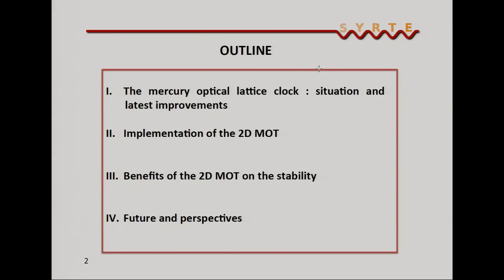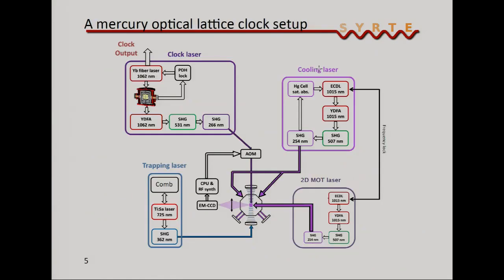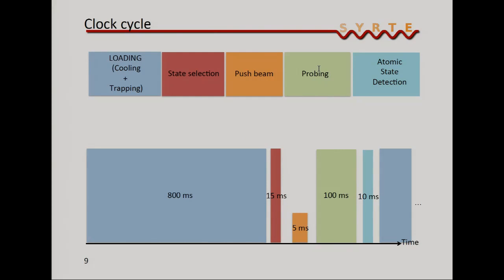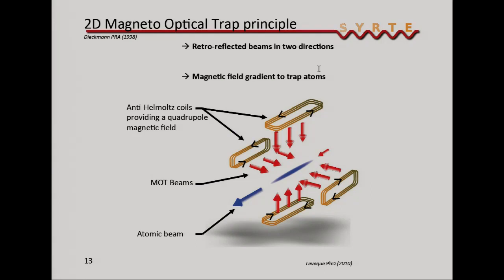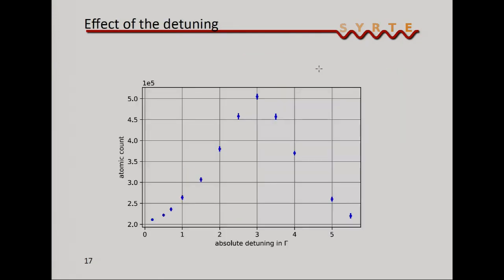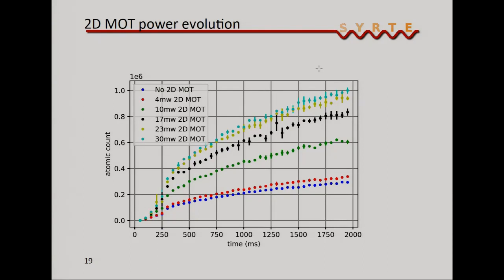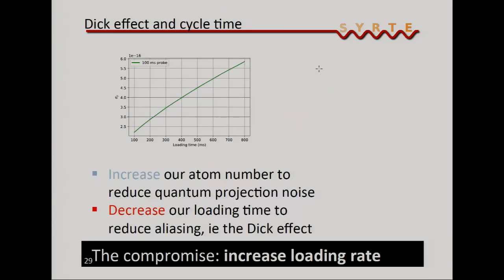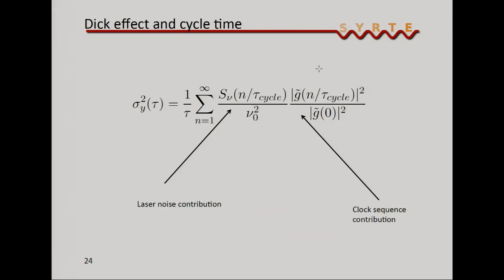Towards Using a 2D Magneto-Optical Trap to Improve a Mercury Optical Lattice Clock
By Cambier Valentin, LNE-SYRTE, Observatoire de Paris, Universitè PSL, CNRS, Sorbonne Universitè 61 avenue de l’Observatoire, Paris, 75014, France.

We report on the recent improvements of the mercury optical lattice clock based on 199 Hg operating at LNESYRTE. In particular we describe how the exploitation of a 2D Magneto Optical Trap (2D-MOT) allowed us to increase significantly the number of useful atoms gathered in a given time. As a consequence we were able to decrease the loading time of the mercury optical lattice clock, so as the cycle time, that is the main factor of the Dick effect.